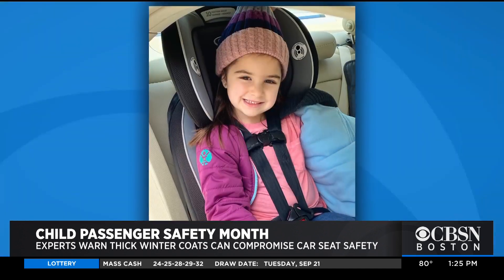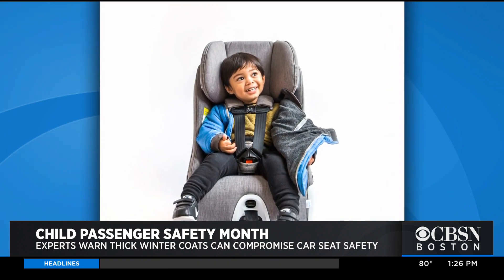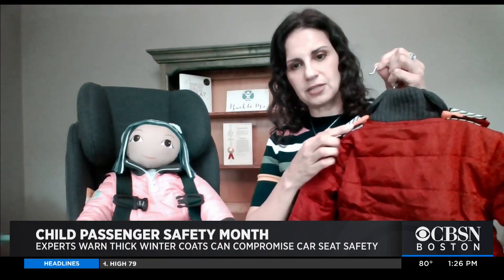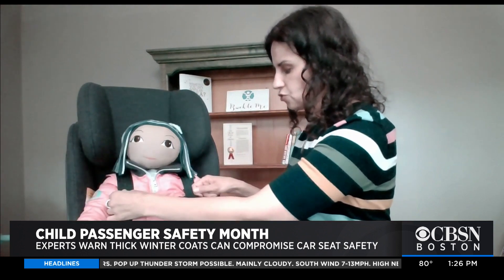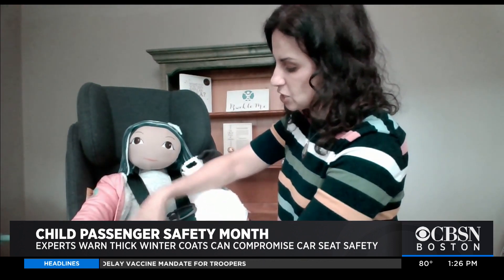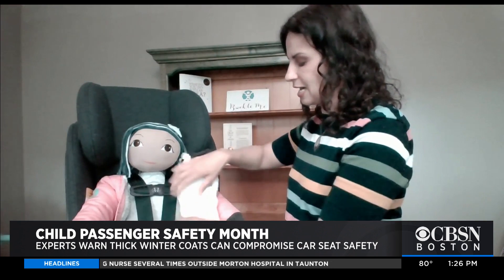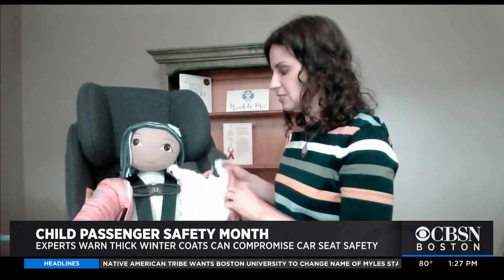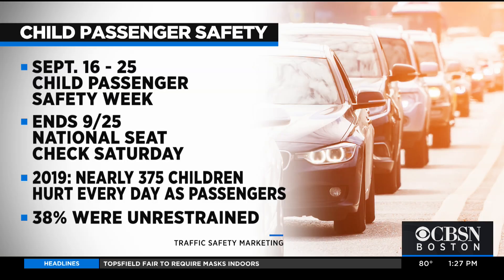New Winter Coat Called 'Buckle Me Baby' Helps Young Children Be Buckled In Safely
Dahlai Rizk designed a new coat called "Buckle Me Baby" that allows a child to be buckled in safely in a car during frigid winter months. CBSN Boston's Paula Ebben spoke with Rizk about how it works.